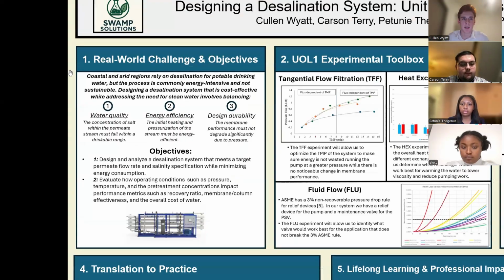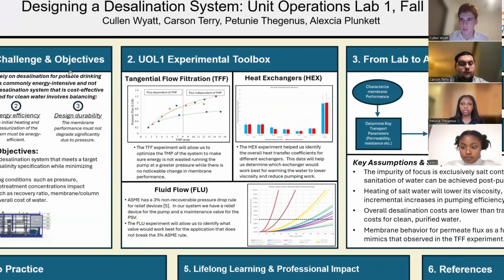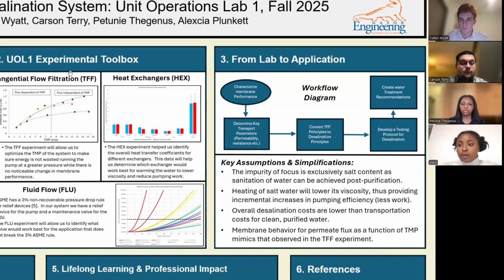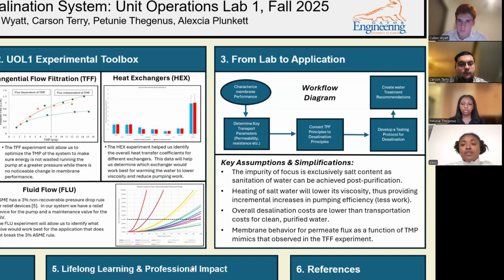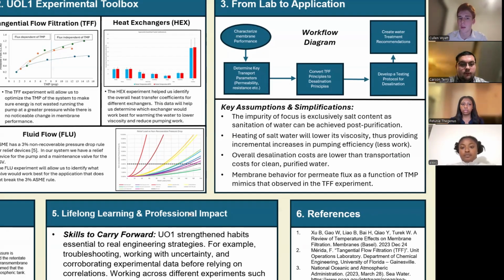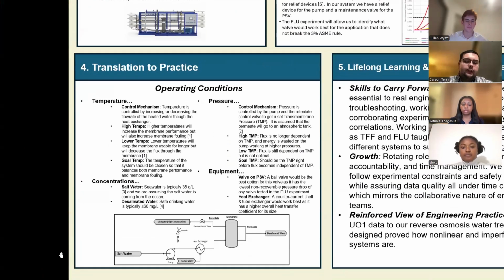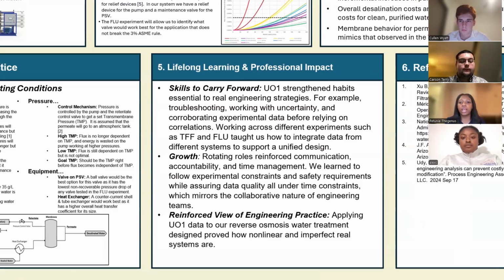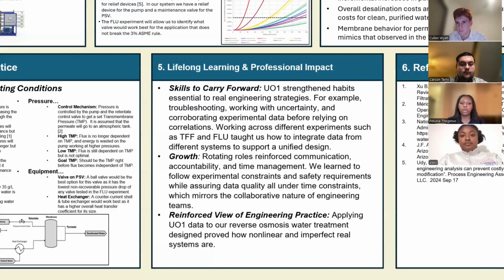Unit Operations Lab 1 Poster Presentation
A desalination system with a preliminary heating component that is based on our takeaways from the TFF, HEX, and FLU experiments.